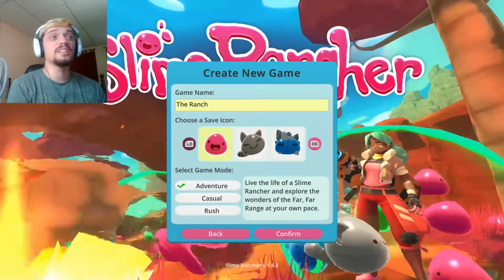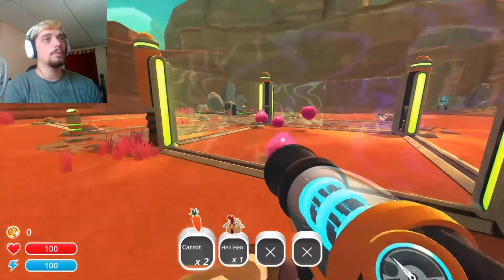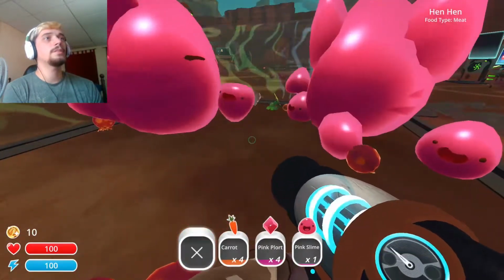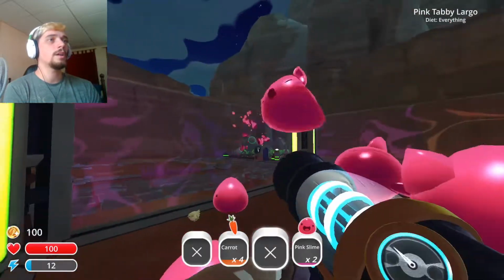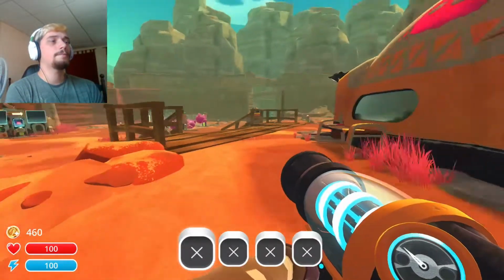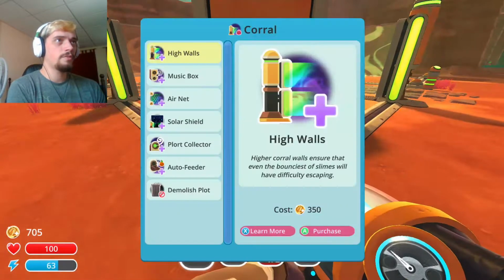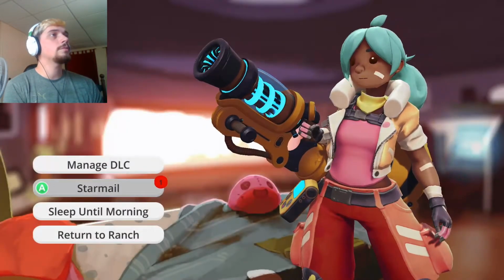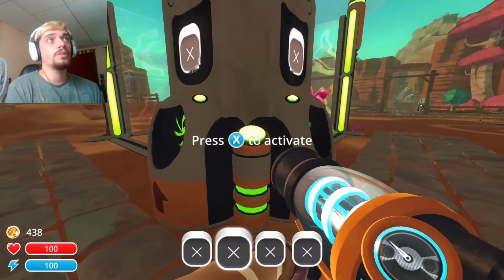Slime Rancher - Howdy Y'all!!!